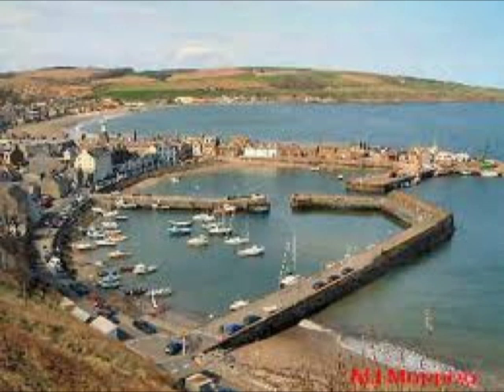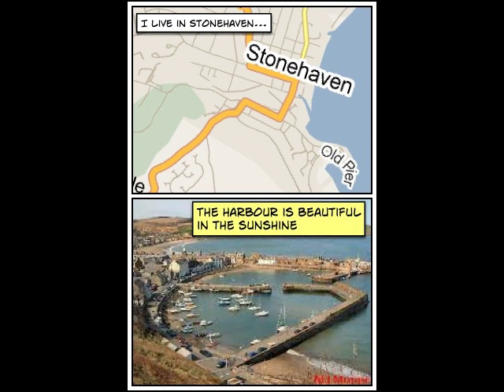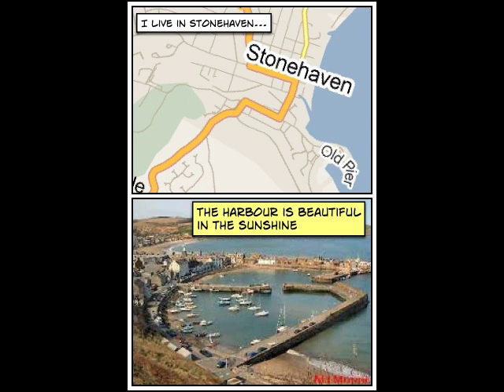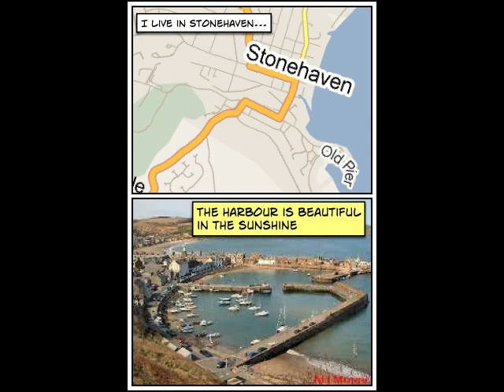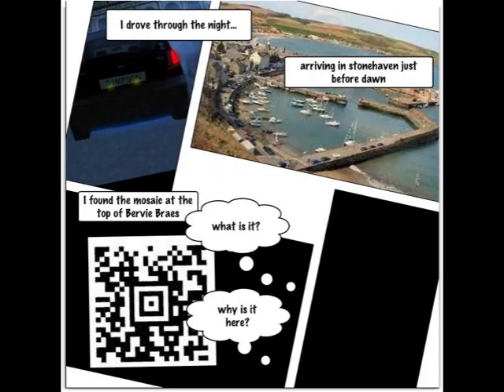Test of SonicPics Lite - 02/03/11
Took a creative commons photo from google and played around with it using Comic Twist iPod app and Strip Designer app. These three images and a voice over were combined in SonicPics Lite. Development work as part of Aberdeenshire iPod Development Group development work.

Created with SonicPics for iPhone.